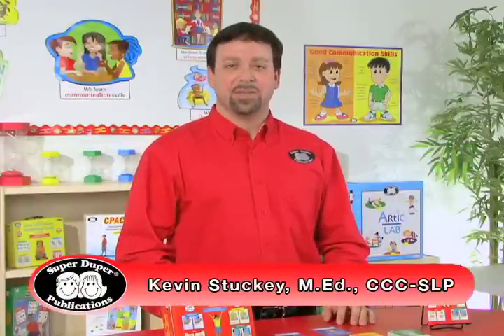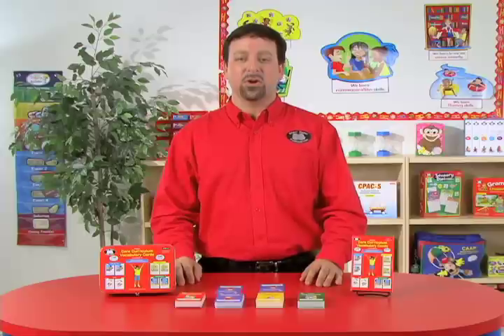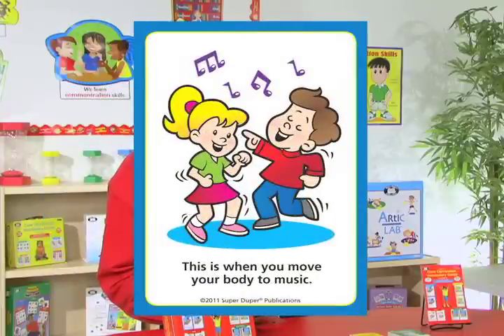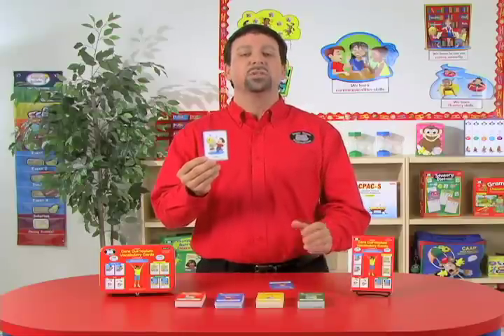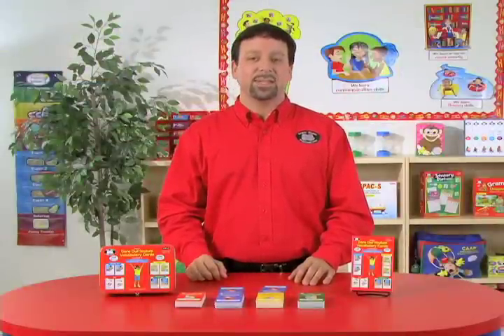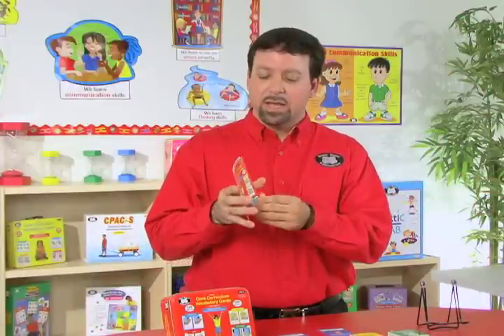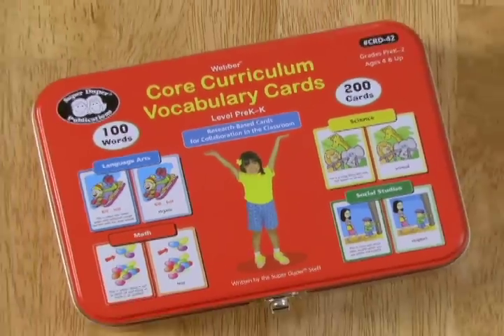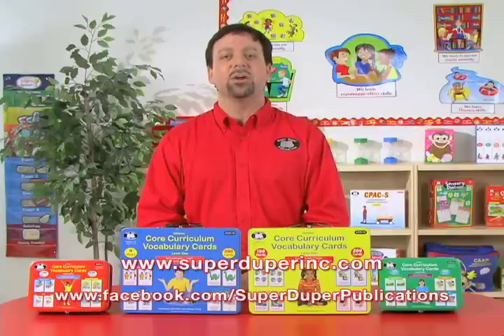Webber® Core Curriculum Vocabulary Cards -- Level PreK--K (CRD-42)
Webber® Core Curriculum Vocabulary Cards -- Level PreK--K teaches 100 words that are necessary for students to participate in the prekindergarten and kindergarten classrooms.